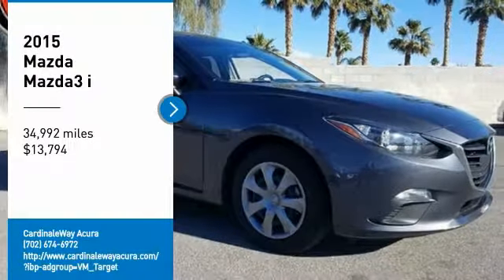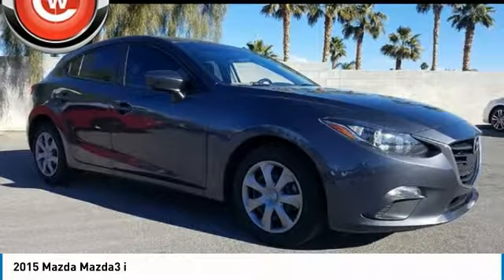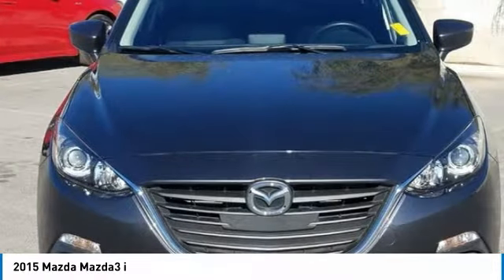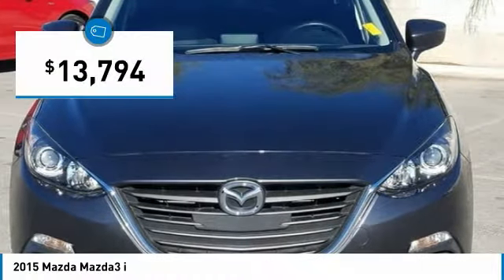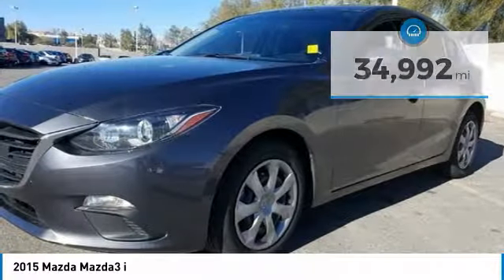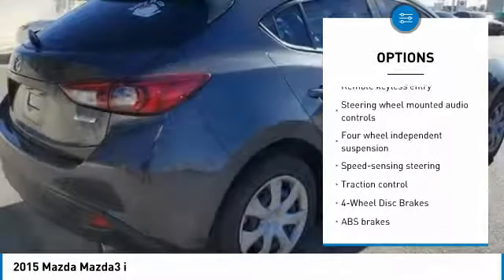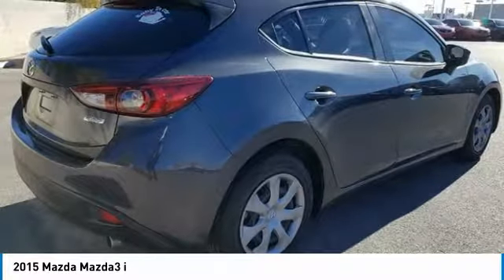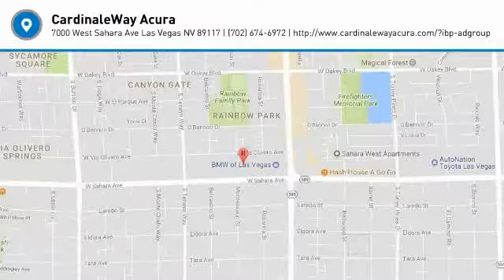2015 Mazda Mazda3 2015 Mazda Mazda3 i FOR SALE in Las Vegas, NV MJ1480A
CardinaleWay Acura
7000 West Sahara Ave

Certified. CARFAX One-Owner. Clean CARFAX.  Recent Arrival! 2015 Mazda Mazda3 i Sport 30/40 City/Highway MPG  Mazda Certified Pre-Owned Details:      Roadside Assistance     Powertrain Limited Warranty: 84 Month/100,000 Mile (whichever comes first) from original in-service date     Limited Warranty: 12 Month/12,000 Mile (whichever comes first) after new car warranty expires or from certified purchase date     Includes Autocheck Vehicle History Report with 3 Year Buyback Protection     160 Point Inspection     Transferable Warranty     Vehicle History     Warranty Deductible:  0  Awards:     2015 KBB.com 10 Best Sedans Under  25,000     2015 KBB.com 10 Tech-Savviest Cars Under  20,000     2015 KBB.com 10 Best Late-Model Used Cars Under  15,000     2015 KBB.com Brand Image Awards  Vehicle price and availability are subject to change without notice.